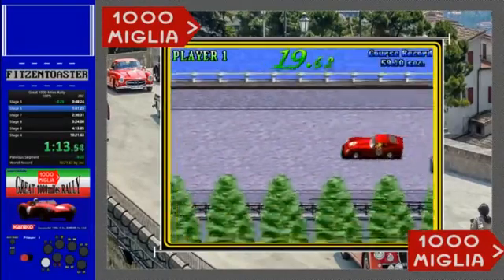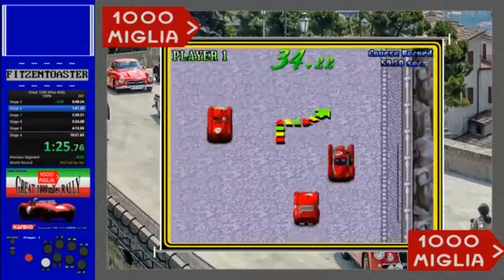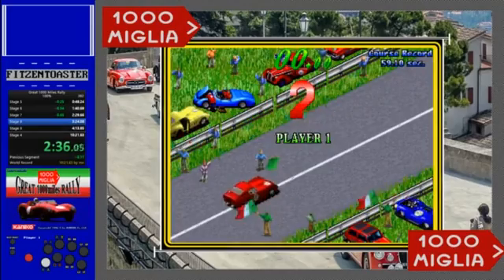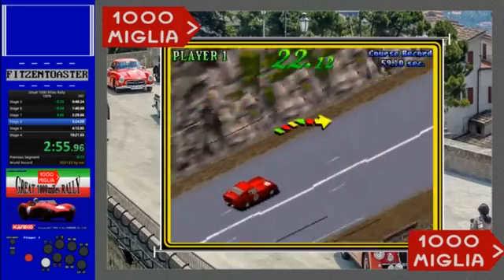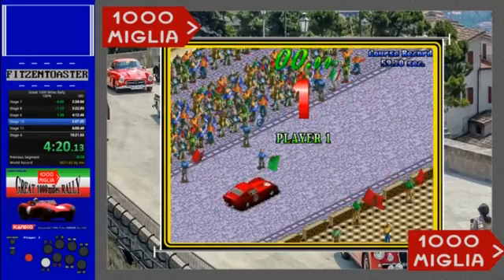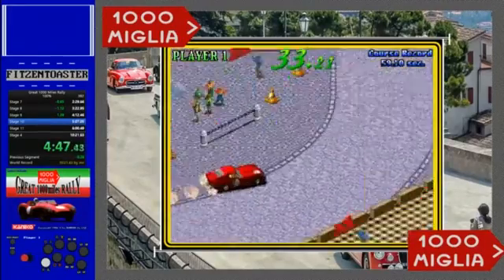Great 1000 Miles Rally PB/WR 10:19!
Sorry, the Streamlabs update borked my game audio and overlay, but I got it!  The sub 10:20 dream is a reality!  Still improvable, for sure (Sum of Best is around 10:16) but I'm really happy about this one.